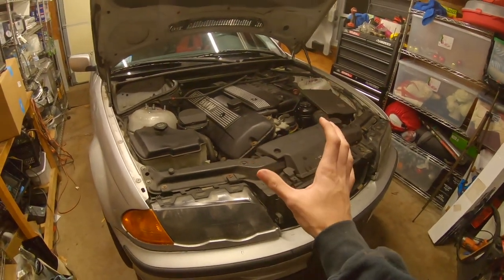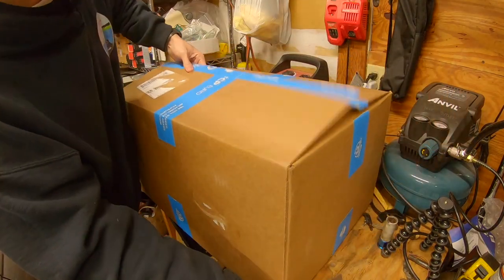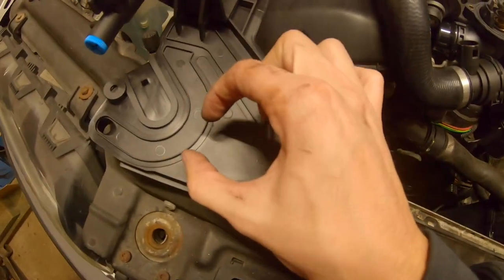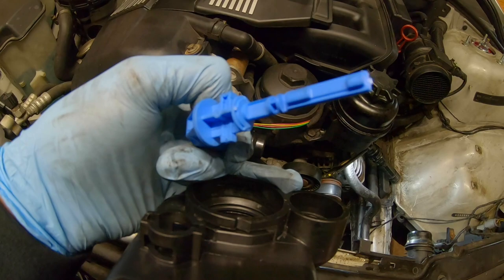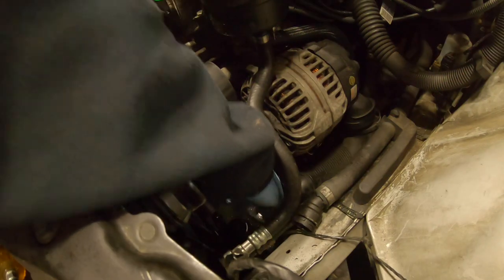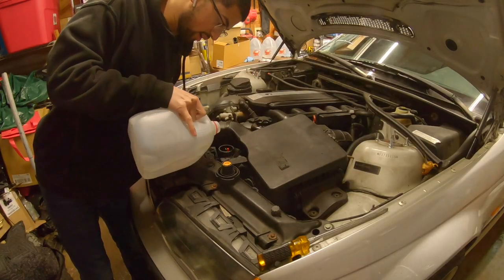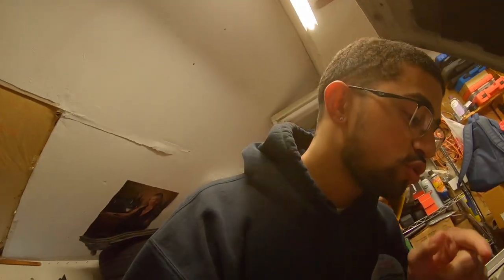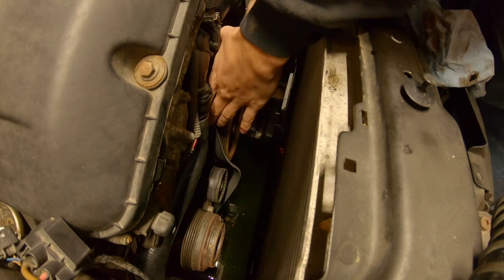Doing MANDATORY Maintenance On My E46 Drift Wagon (BMW Cooling System)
I wanted to get this done before a major failure occurred in the winter. I did not want to have to deal with an overheating car in this cold!

Wifi OBD 2 Scanner